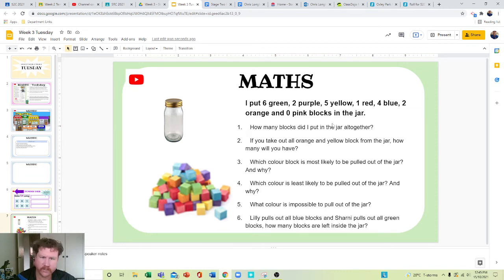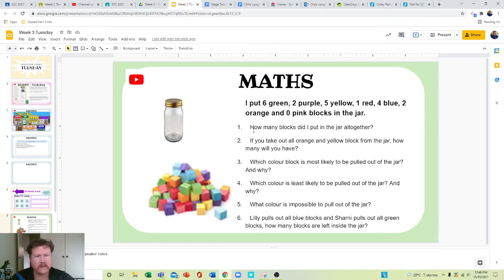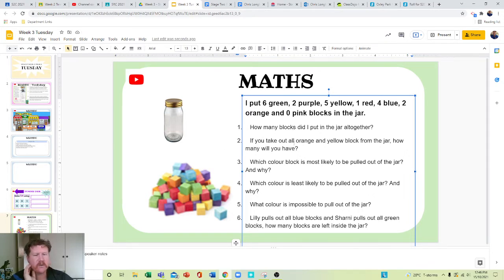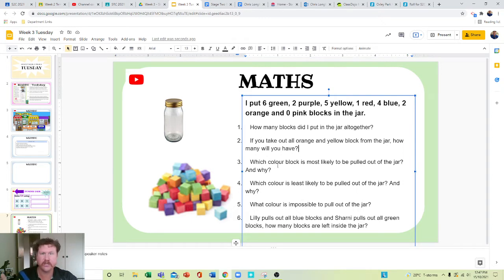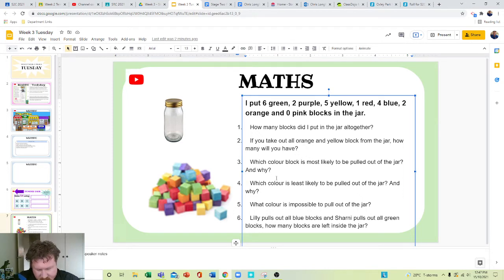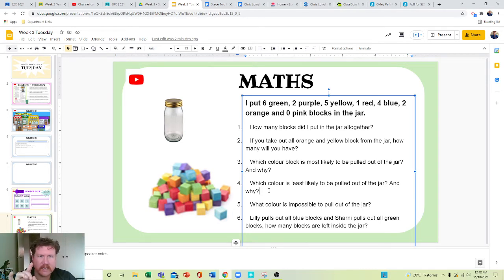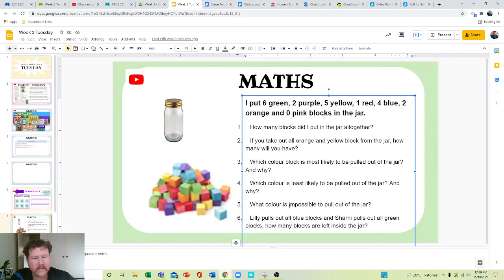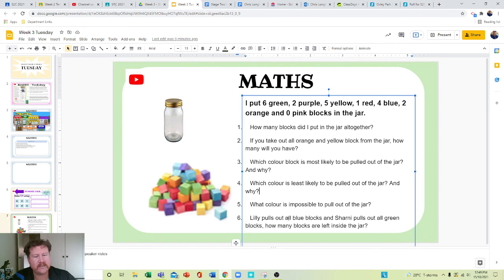Week 3 Term 4 Tuesday Maths